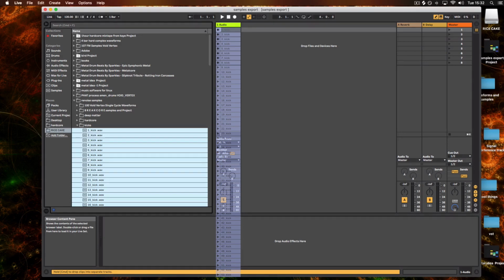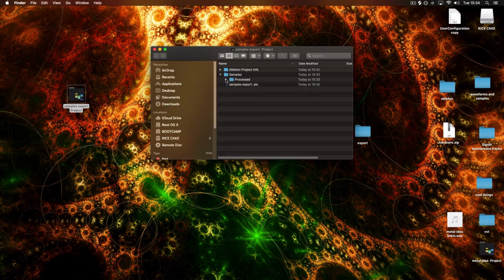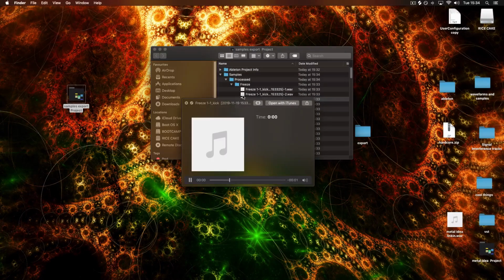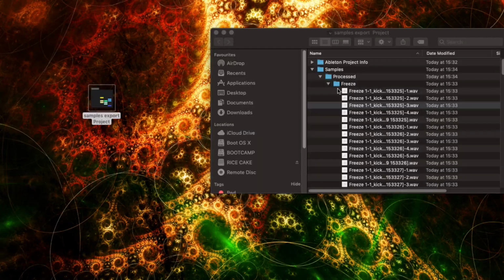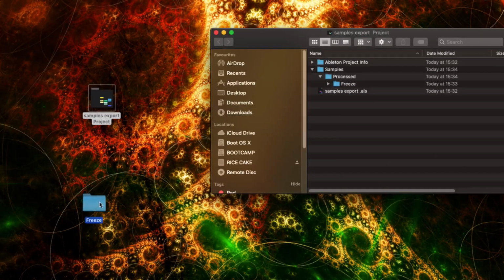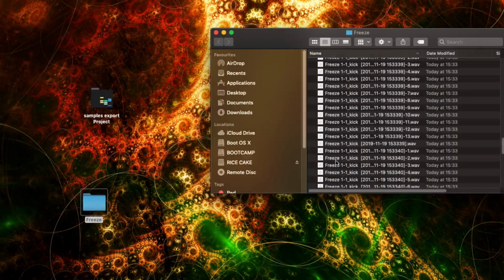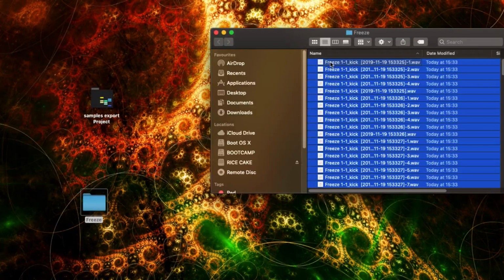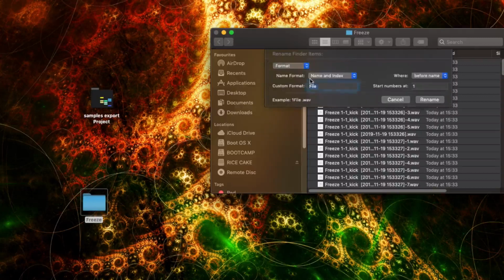Batch Export Samples In Ableton Live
In this video I show batch exporting in ableton live.
A simple way to make a lot of changes to samples.